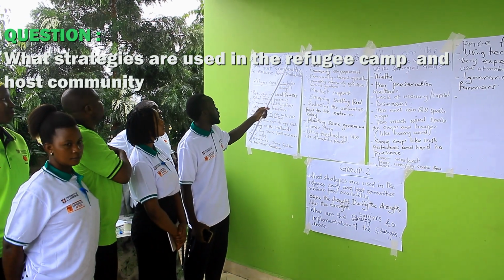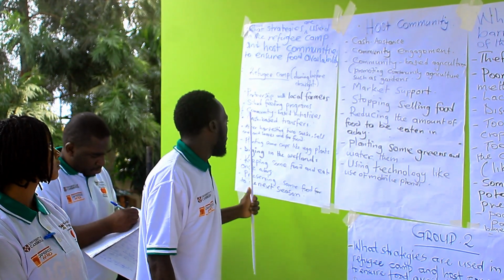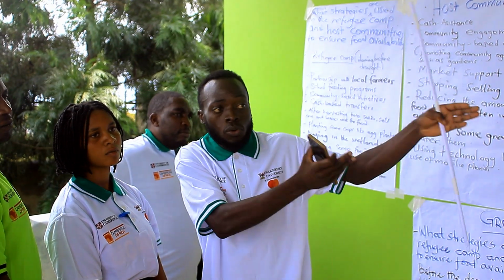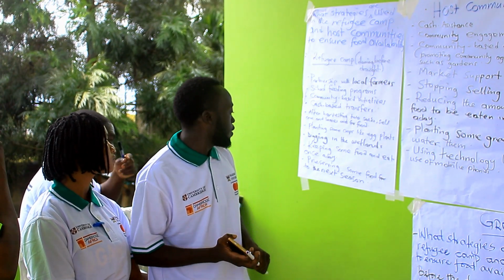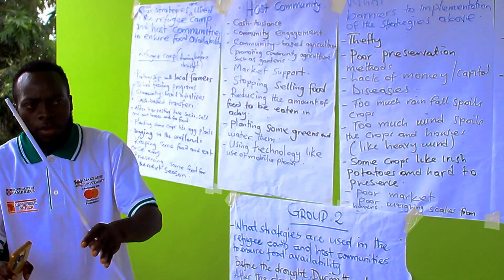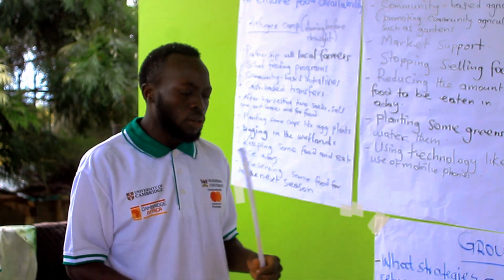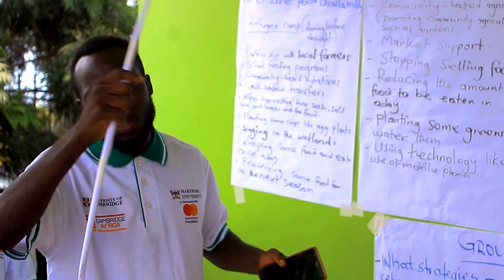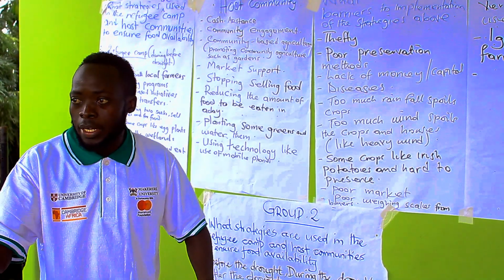Strategies used in refugee camp,Hoima 1